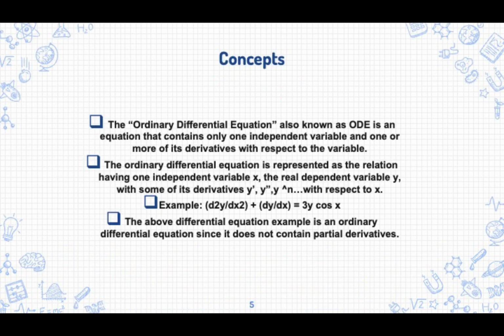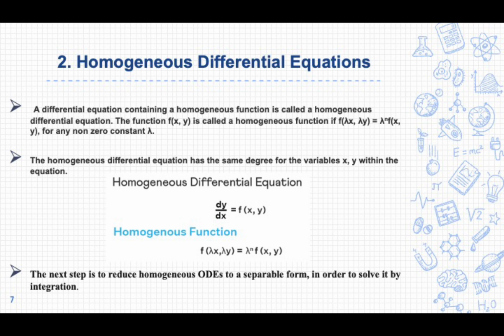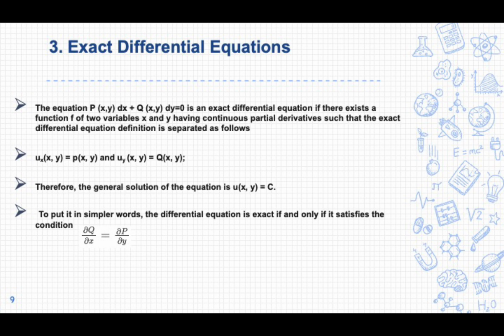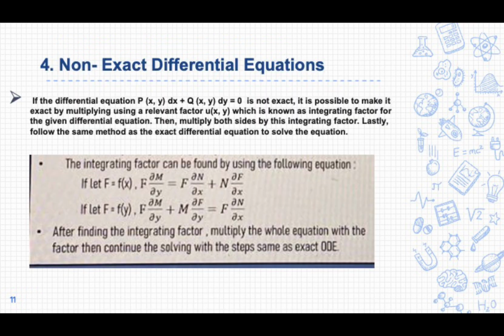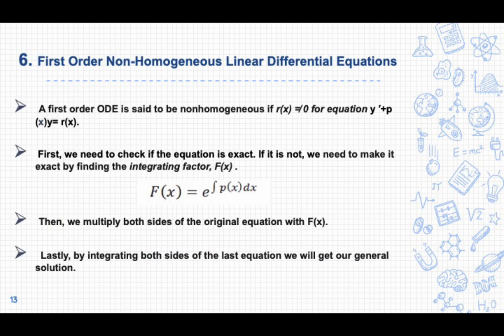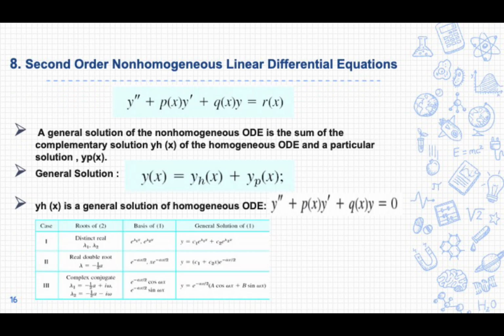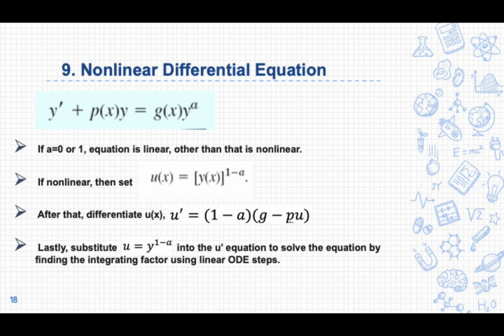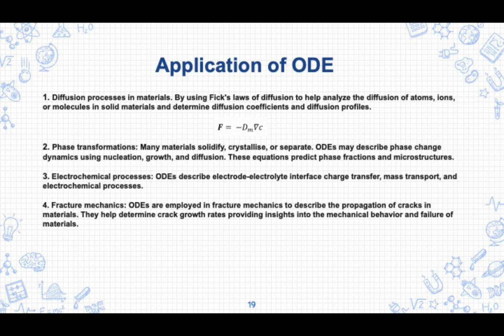Assignment 1( Engineering mathematics 2)